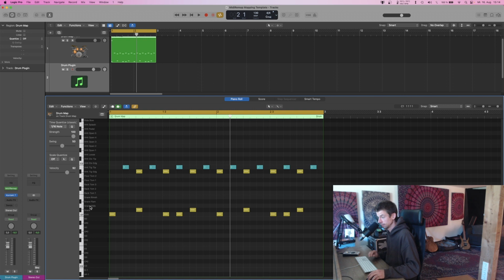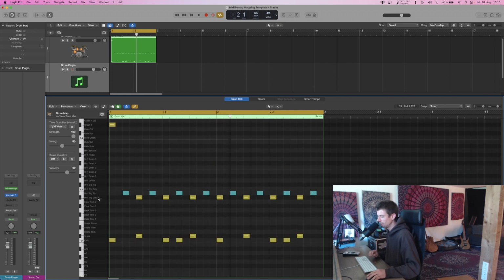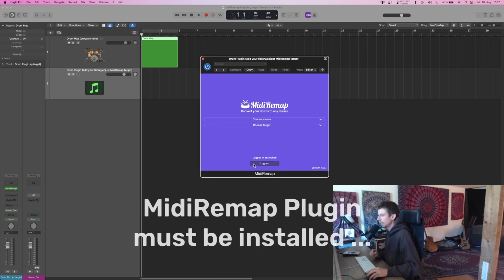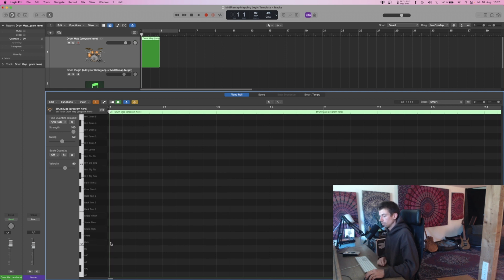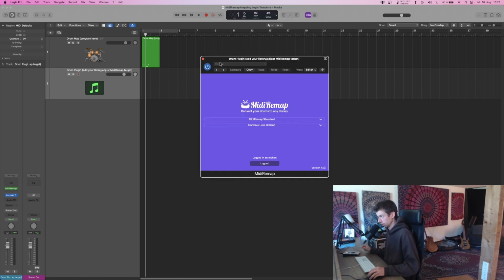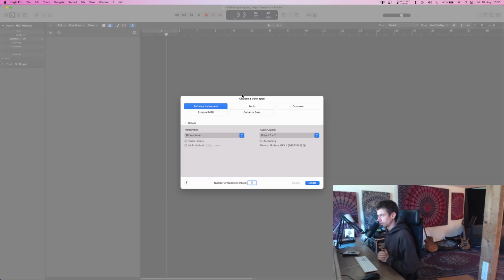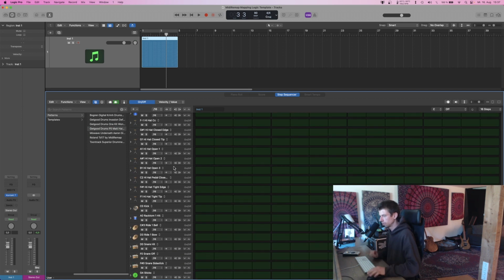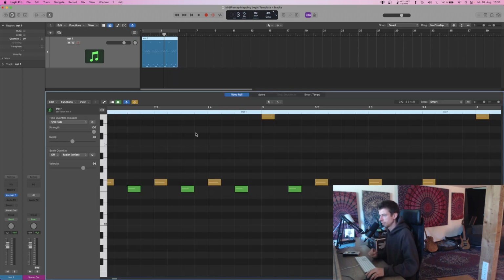Logic Pro: 2 ways for easier drum programming (like Drum Editors in Cubase, Studio One or Reaper)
00:00 Method 1: Using the MidiRemap Plugin & Mapping
05:05 Method 2 : Use the Step Sequencer and our Drum Maps

In this video I show 2 methods how you can make programming drums in Logic easier, similar to the drum editing modes that exist in Cubase, Studio One or Reaper: No more searching for the right notes on the piano roll!

You can find maps for Logic, Reaper, Cubase, Studio One & as PDF for almost any major drum library